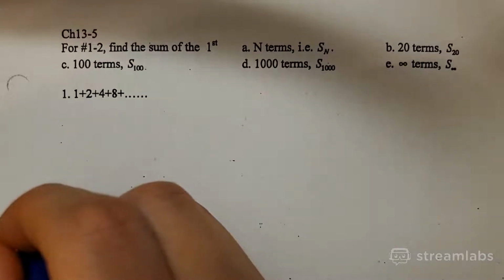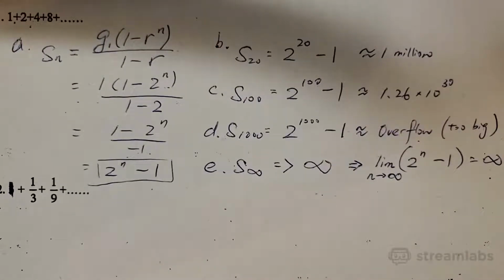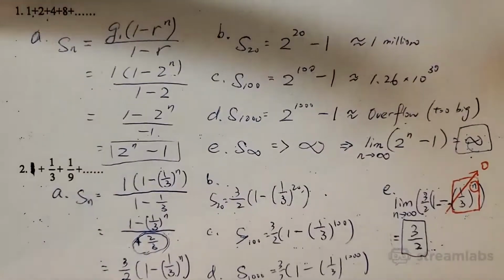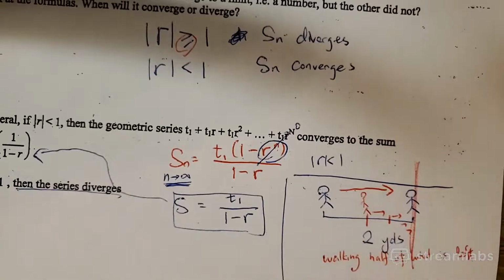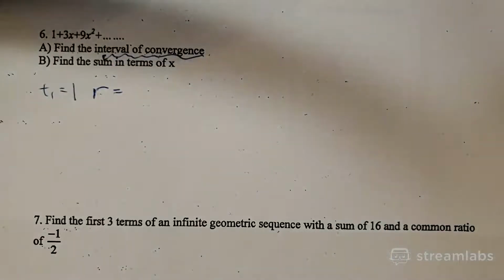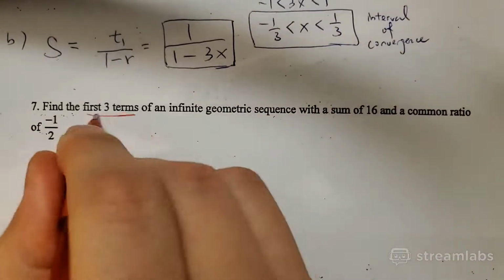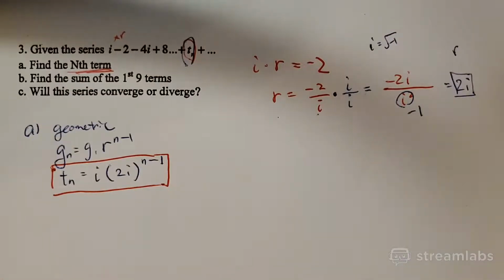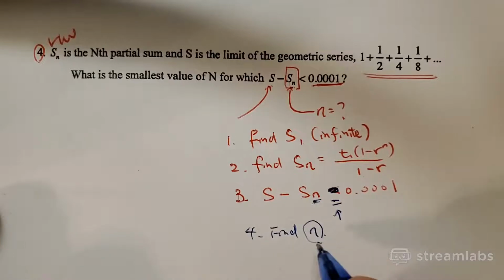Precalculus Infinite Geo Series